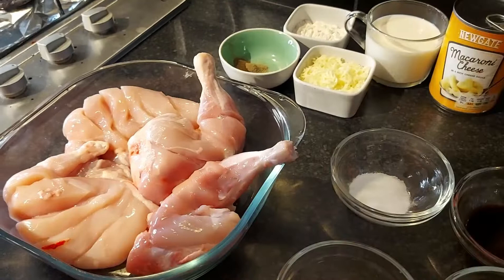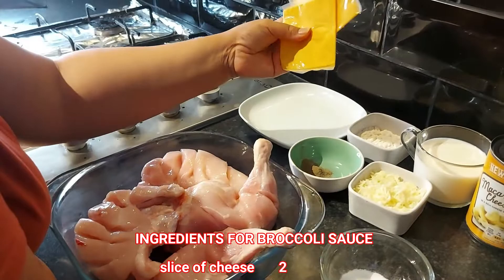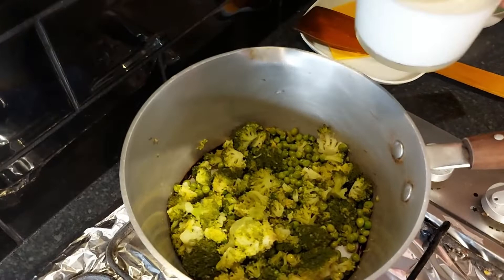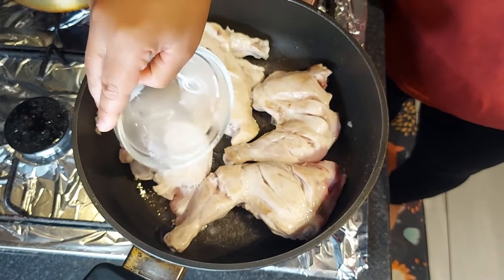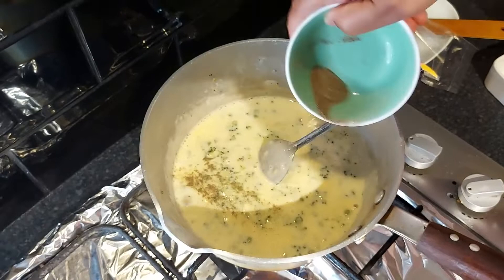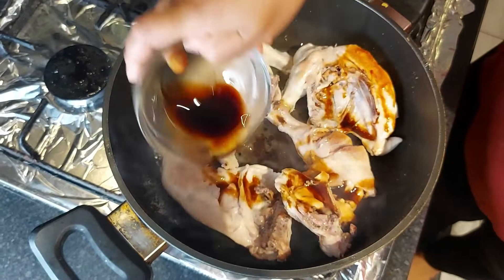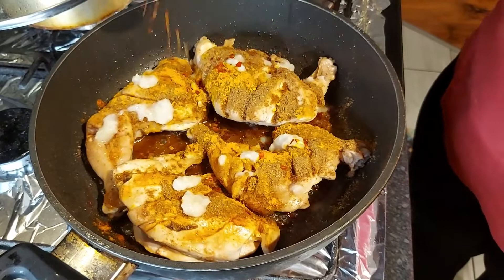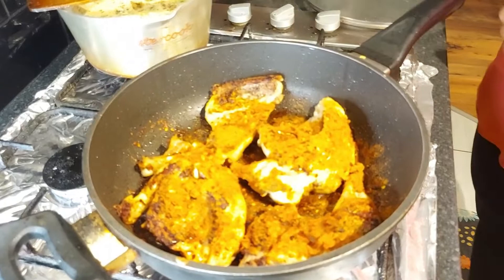Piri Piri Chicken with broccoli cheese sauce| fizz food| fizz vlogs official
Hi friends! I hope you are in good health. I am making piri piri chicken with broccoli cheese sauce. and I am going to share my recipe with your friends. I hope you like it.